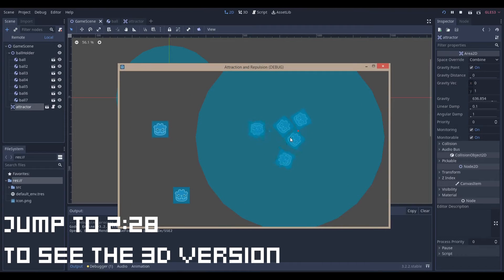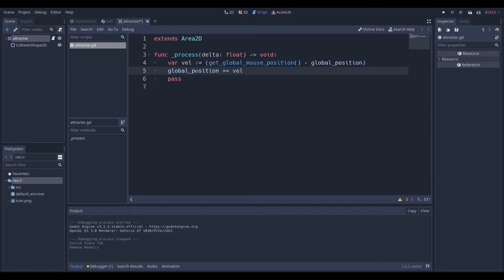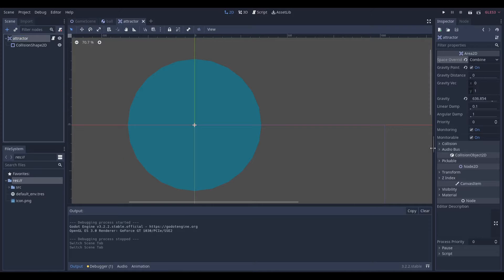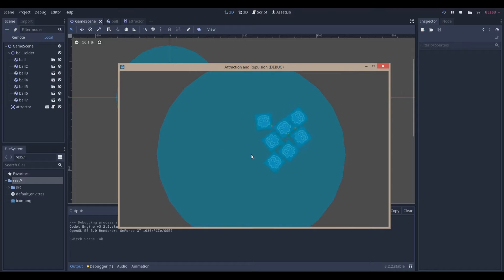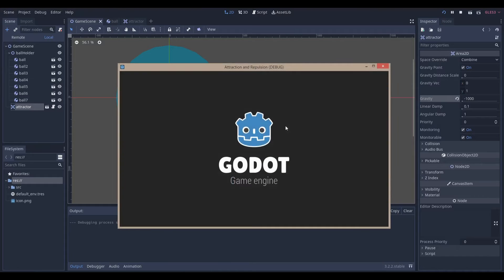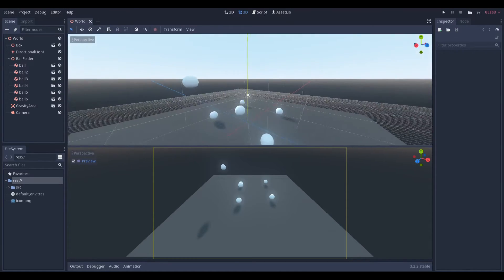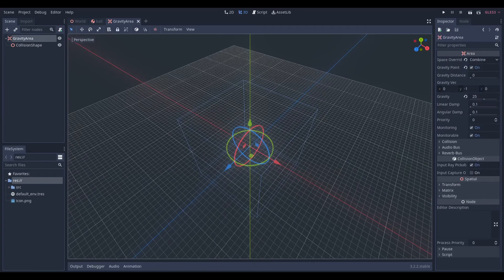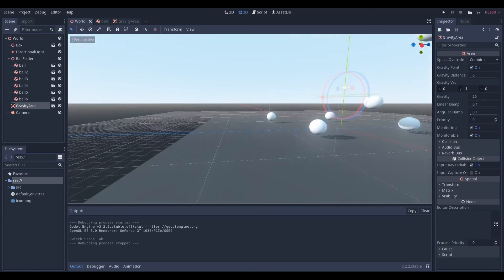How to make Gravity and Anti-Gravity in Godot (3D and 2D)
Just a quick video explaining how to make an attraction and repulsion effect in the Godot Game Engine.